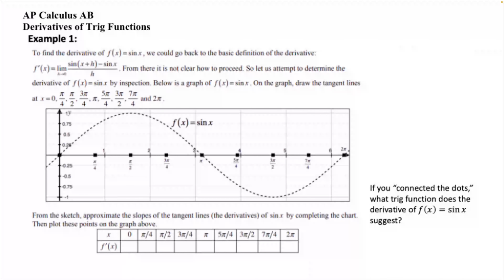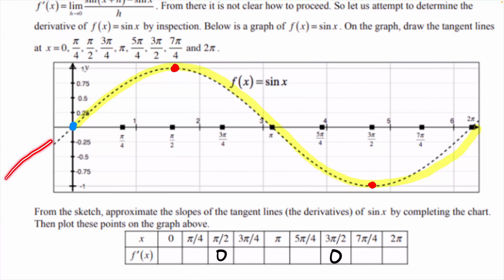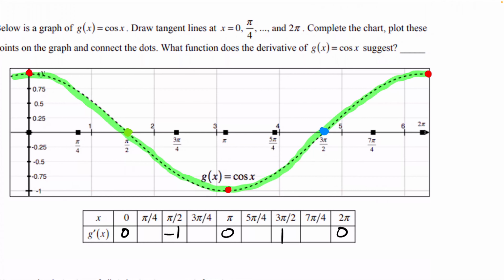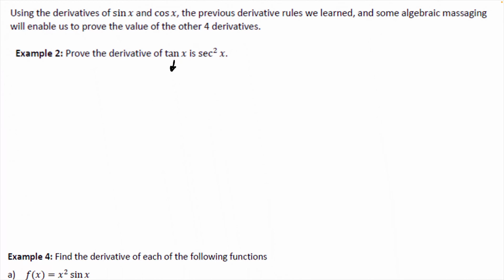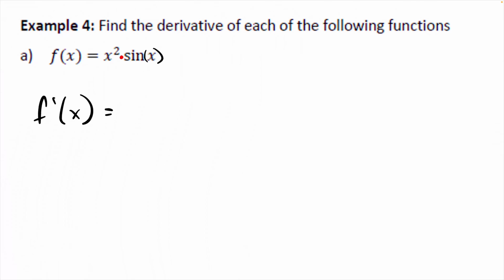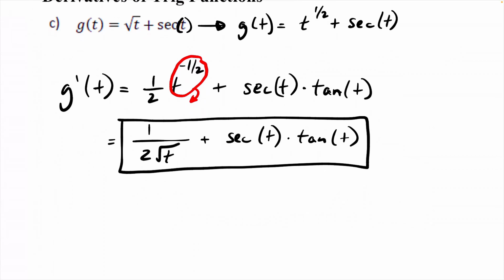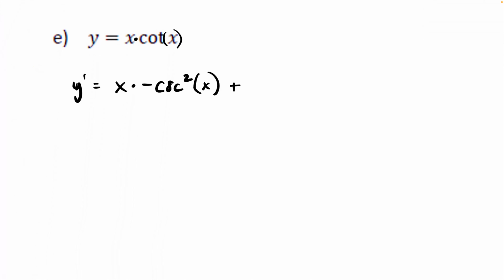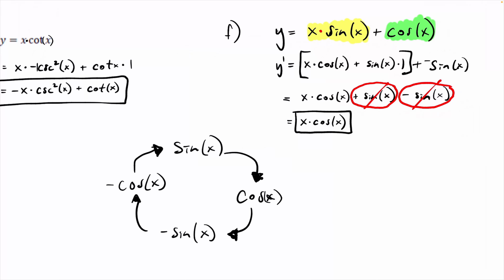9/22/25 - Derivatives of Trig Functions